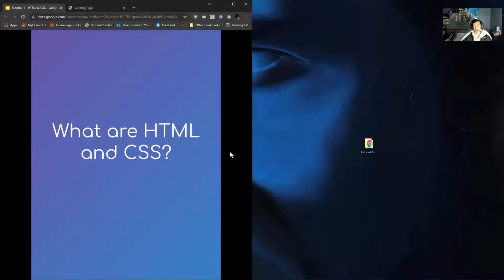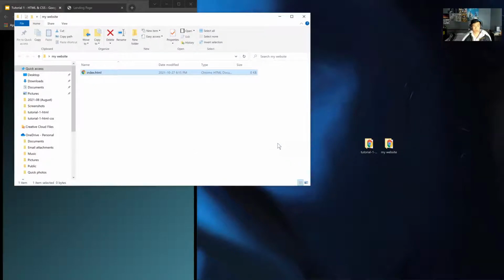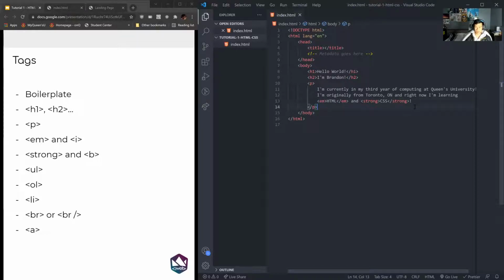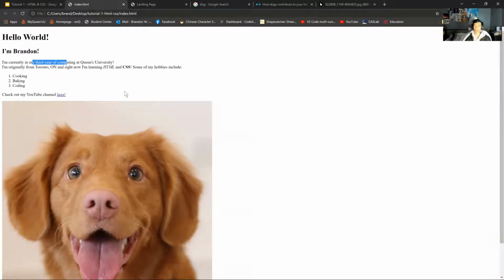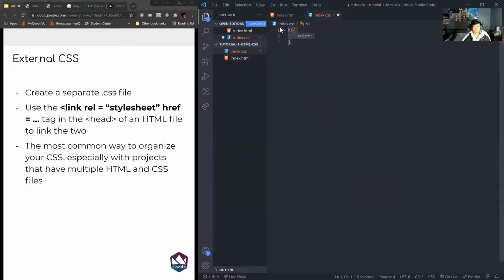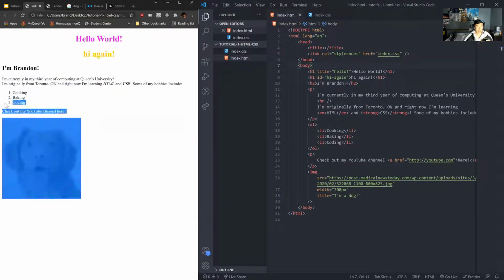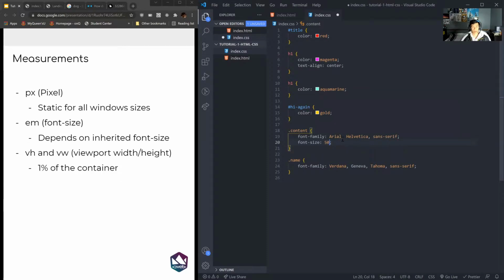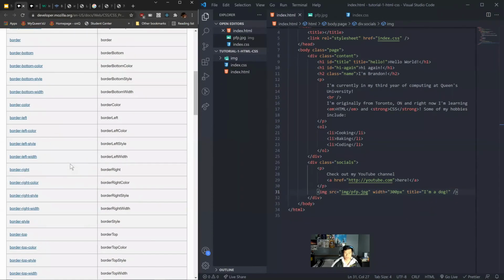2021 Tutorial 1 - HTML & CSS